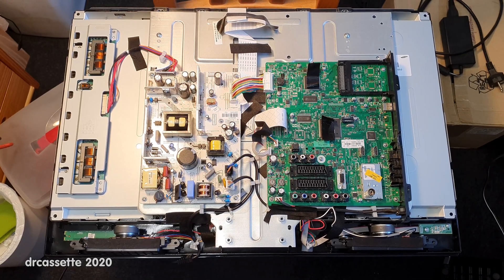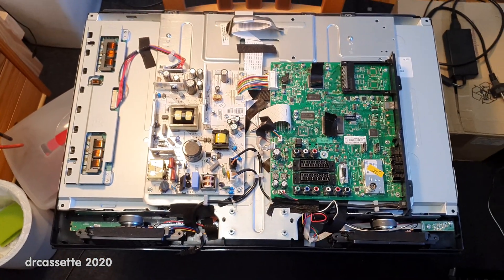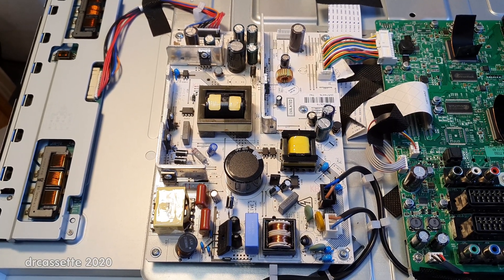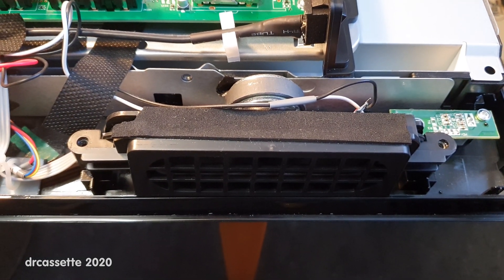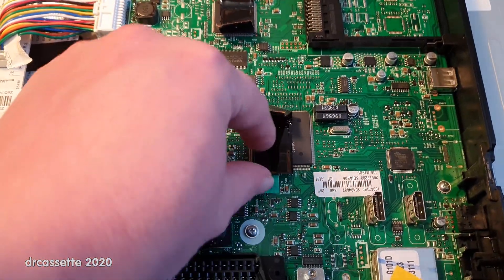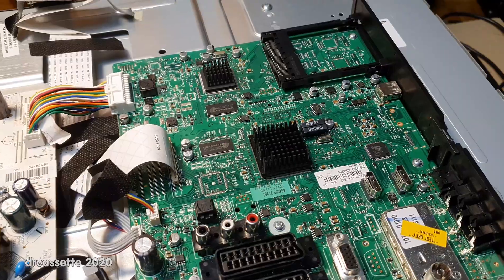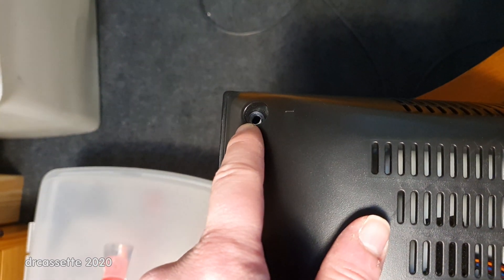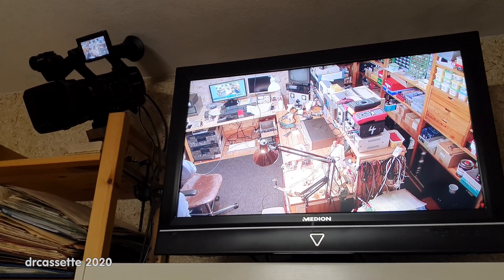Inside a 2010 Medion LCD TV + heat sink upgrade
It's interesting to see how LCD TVs were made 10 years ago as they have since evolved quite a lot. So here is a Medion TV from 2010. Lots of glossy black plastic (very fashionable back then), CCFL backlight with big inverters and some bad excuses for heat sinks, which of course got an upgrade.